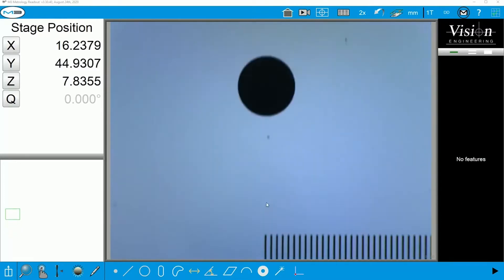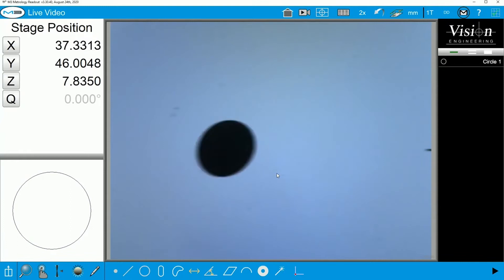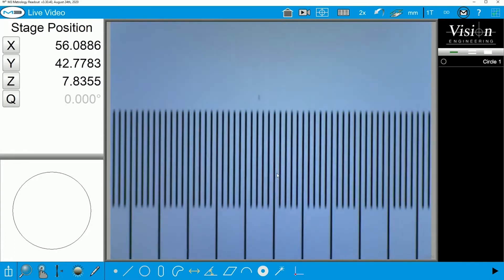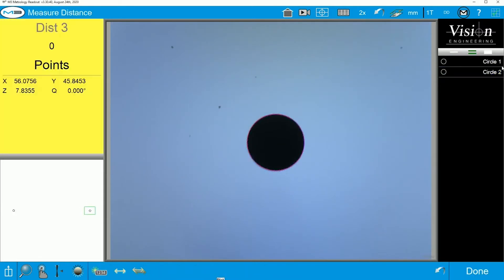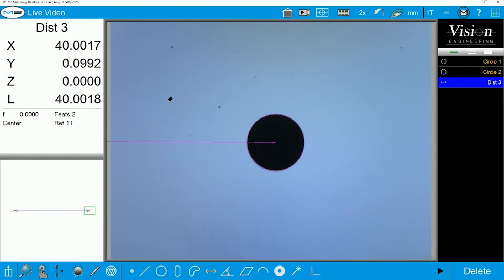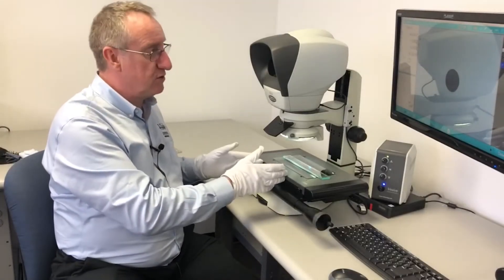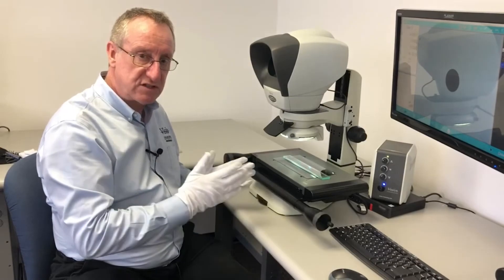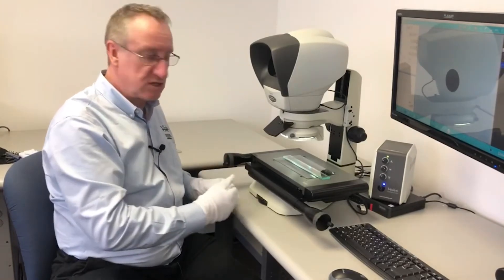Swift PRO User Tips - Verifying accuracy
Learn how to check accuracy using a 200mm glass rule on a Swift PRO non-contact measurement system.